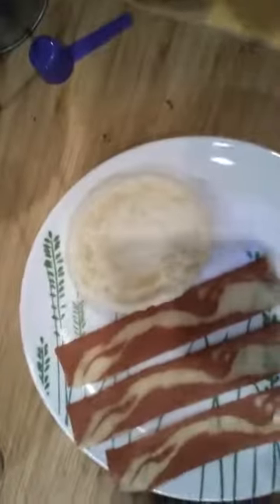My 1st time trying Veggie Bacon